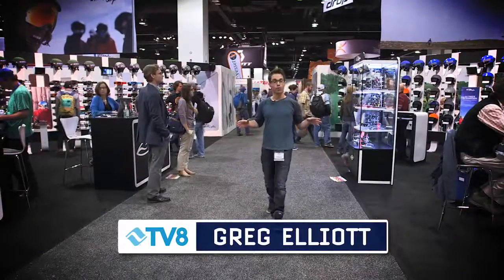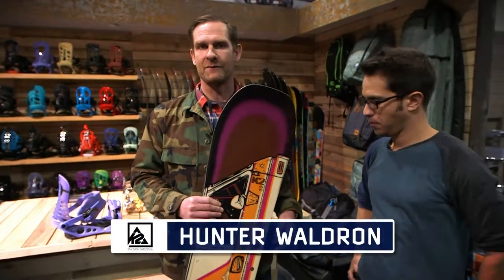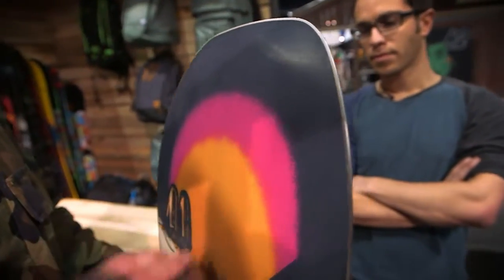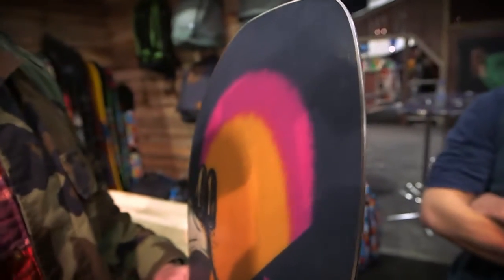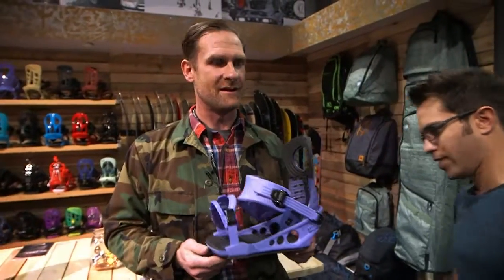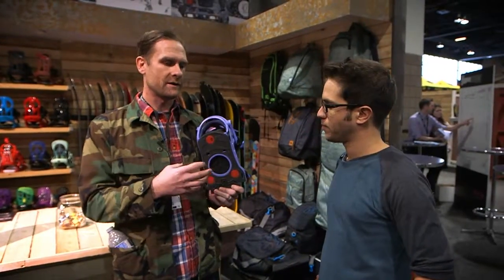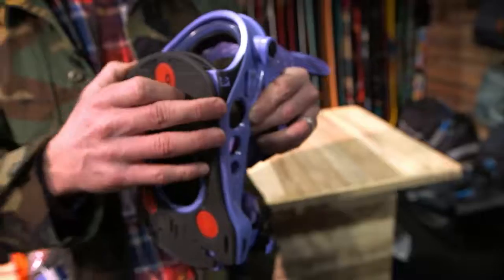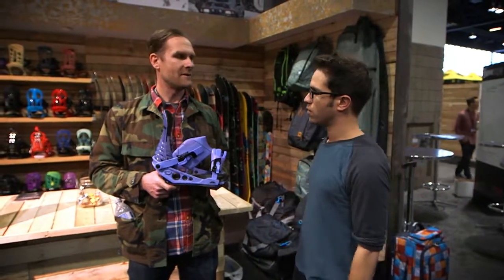K2 Worldwide Weapon Snowboard & Lien Bindings - SIA 2014 Preview